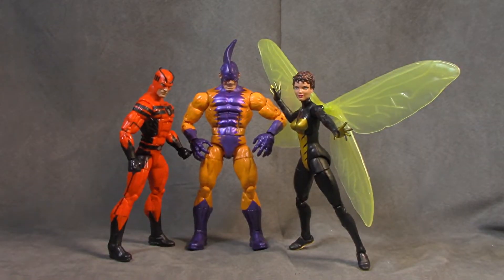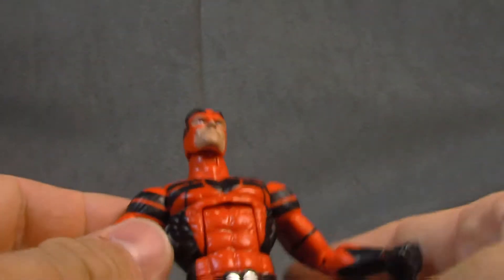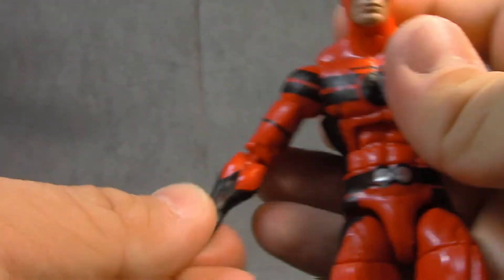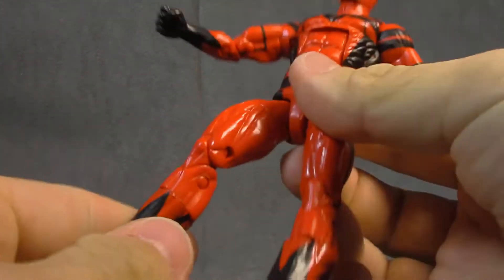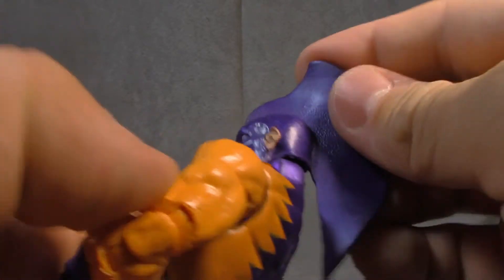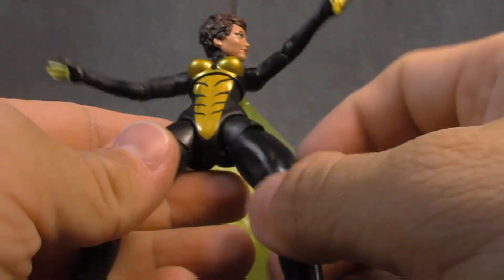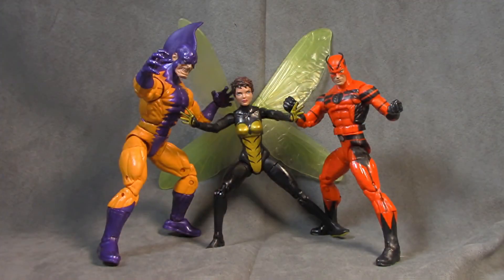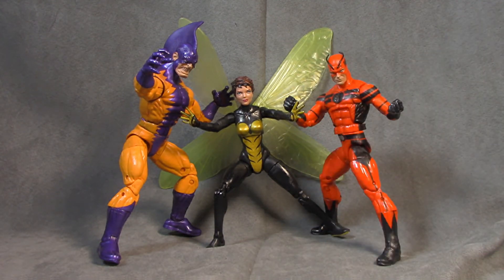Marvel Legends Antman Wave Part 1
This is a review of Marvel Legends Antman Wave Part 1  where we take a look at the figure, accssories, and talk about bettter paint options .

Thanks Again!!!